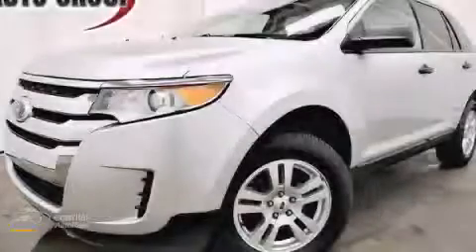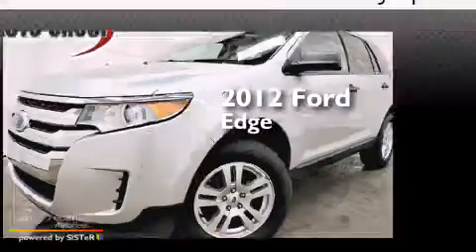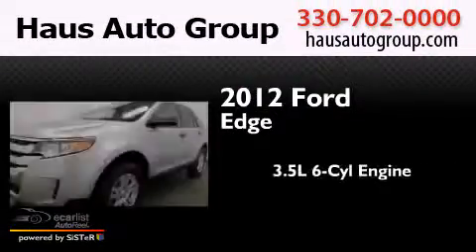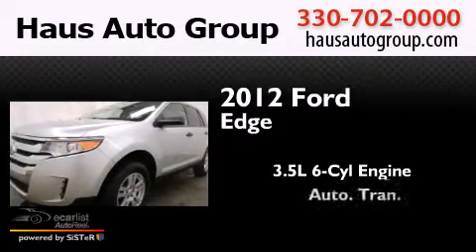Pre-Owned 2012 Ford Edge Canfield OH 44406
We have been honored to serve the Canfield OH area , we promise that your experience at our dealership will exceed your expectations ! Year : 2012 Make : Ford Model : Edge Engine : 3.5L V6 SMPI DOHC Trans . : Automatic Miles : 52,877 Chris Haus Auto Sales LLC 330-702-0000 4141 Boardman Canfield Rd Canfield , OH 44406